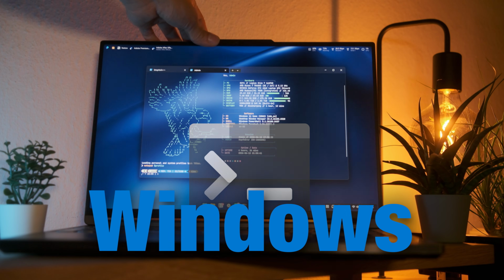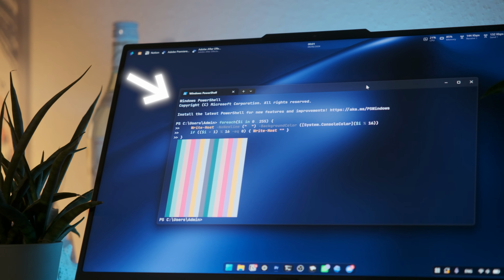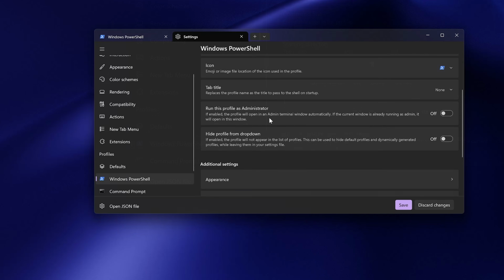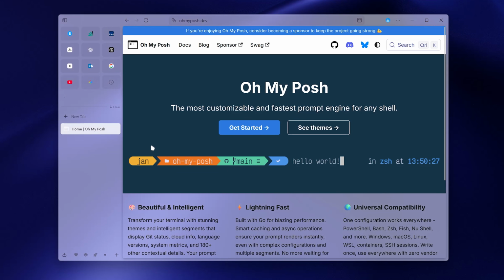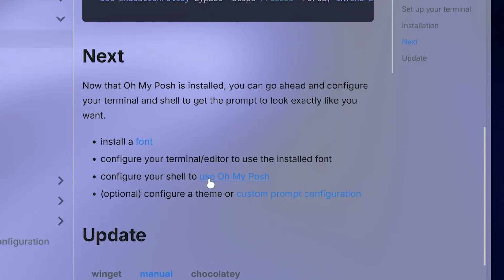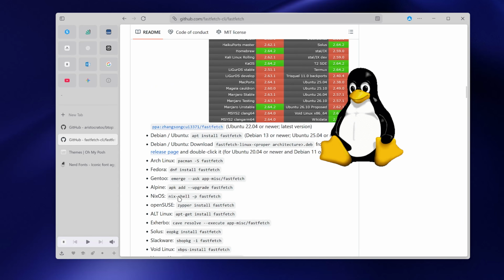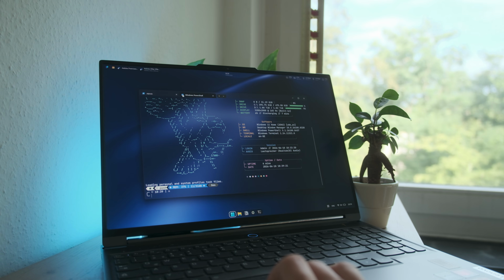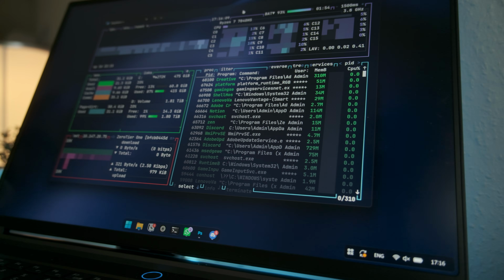I didn't know the Windows Terminal could look THIS good! (Fastfetch + Oh My Posh & More)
Transform your boring Windows Terminal into a beautiful modern setup with FastFetch, Oh My Posh, Nerd Fonts, custom themes, transparency effects and btop. In this video I'll show you exactly how to recreate my terminal setup from scratch and customize it to your own style.

📦 My Configs & Full Setup Guide

📂 Resources

🔹 Windows Terminal Themes

🔹 Oh My Posh

🔹 Nerd Fonts

🔹 FastFetch

🔹 btop

🔹 ASCII Art Gallery

🌟 Special thanks to the creators on ASCII Art and SleepyCatHey for some inspiration.

🖼️ Wallpaper

Available on the Discord server!

💻 Useful Commands

Create PowerShell Profile:

New-Item -Path $PROFILE -Type File -Force

Open PowerShell Profile:

notepad $PROFILE

Oh My Posh Profile Configuration:

oh-my-posh init pwsh --config ~/jandedobbeleer.omp.json | Invoke-Expression

Replace the config path with your own theme file location.

📈 btop Installation

winget install --id aristocratos.btop4win -e

________________________Social Media_______________________

____________________________Gear____________________________

____________________________Music__________________________

Chapters:
    00:00 — Intro & Final Preview
    00:32 — Chapter 1: Custom Colors & Transparency
    3:39 — Chapter 2: Oh My Posh
    6:19 — Chapter 3: Fastfetch
    8:07 — Chapter 4: btop
    9:14 — Conclusion

____________________________Assets___________________________